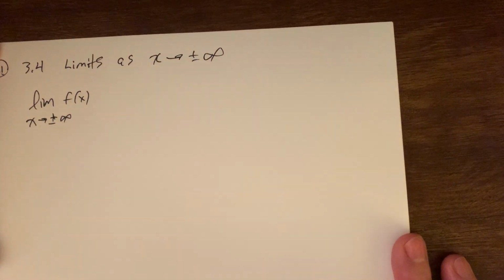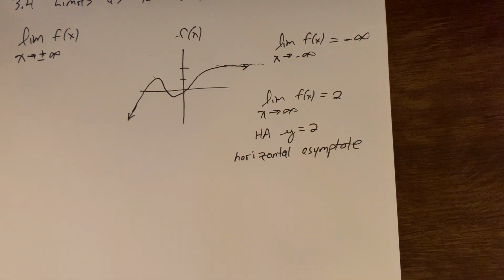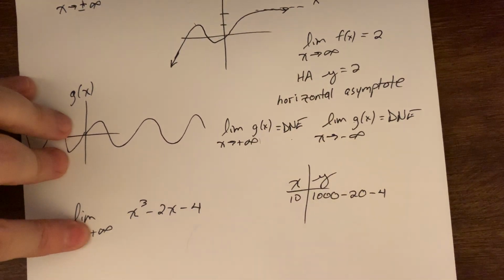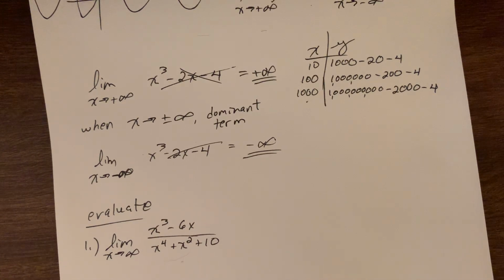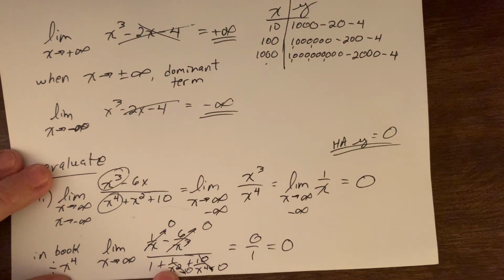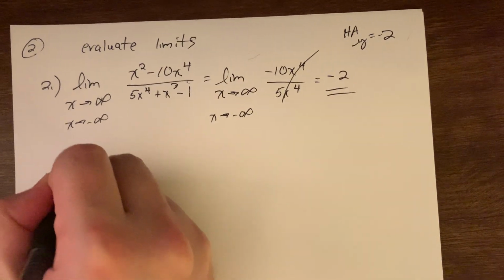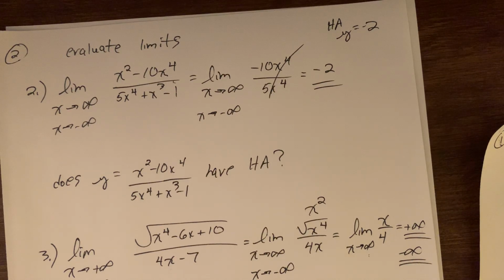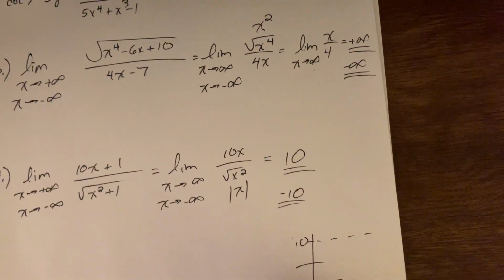Calc 3.4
Limits as x approaches infinities (End behavior)